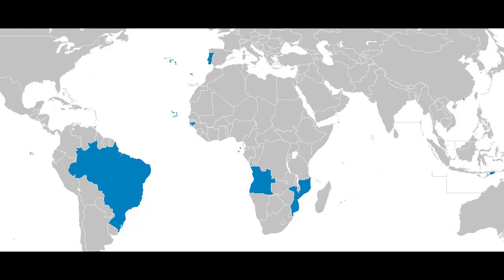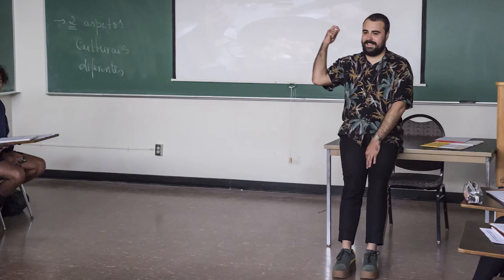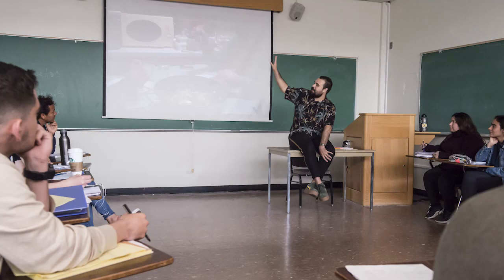[Pedro Craveiro] Teaching Culture in a Foreign Language Class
A Video Poster by Pedro Craveiro, a TA in Spanish and Portuguese, explaining how he uses authentic videos of himself in a Portuguese environment to teach pragmatics awareness and culture at the same time.